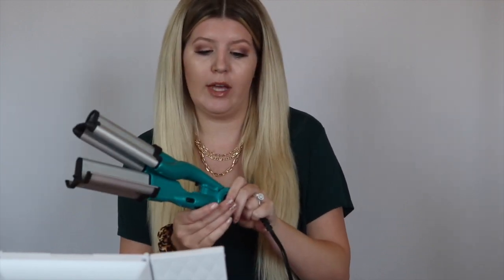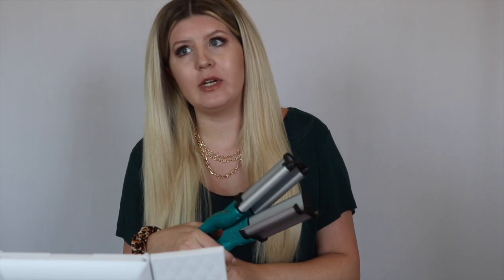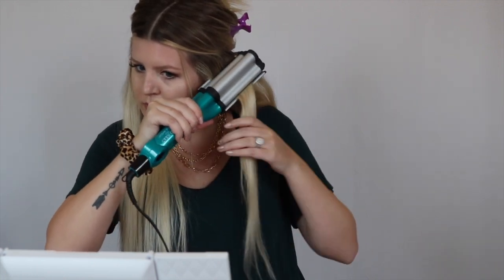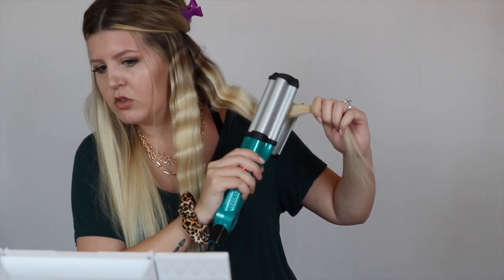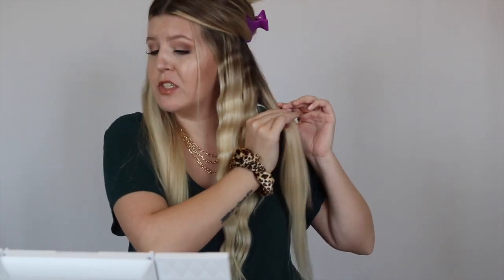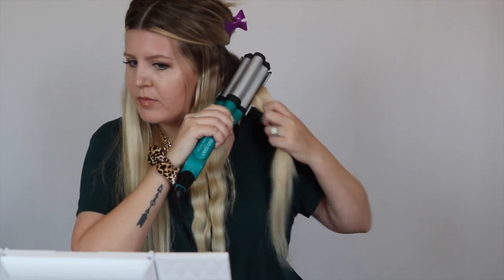WAVY/CRIMPED HAIR TUTORIAL | BY A COSMETOLOGIST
Blow Dry Brush:

WetBrush Comb

Hair Serum:

What I use for my videos:
Imovie sound effects
Editing: imovie
Camera: Cannon Eos Rebel T6i
Intro/Outro design by Storyart on app store